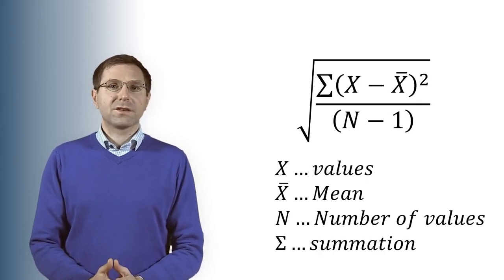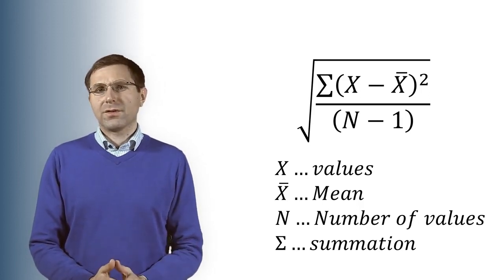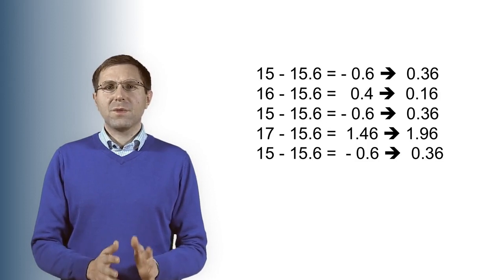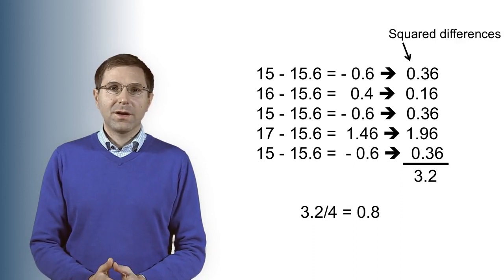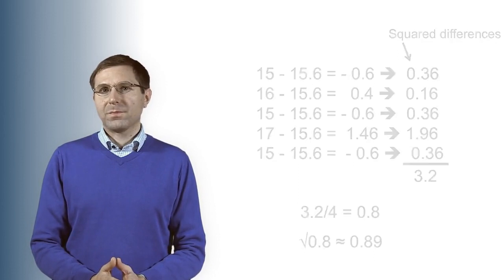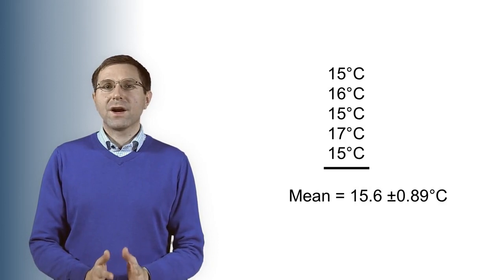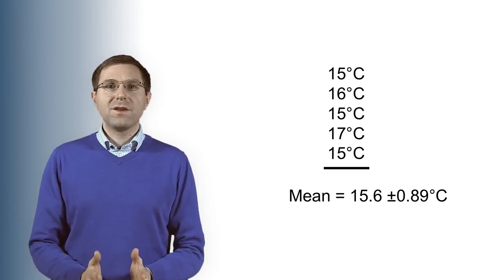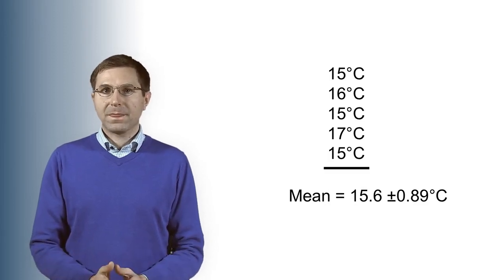Sensing Planet Earth – from Core to Outer Space-10-Statistics